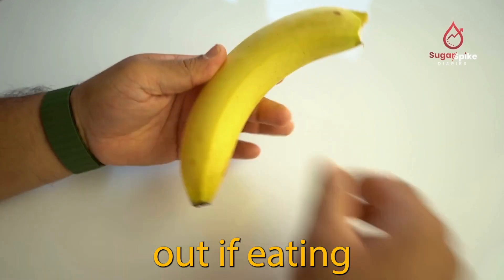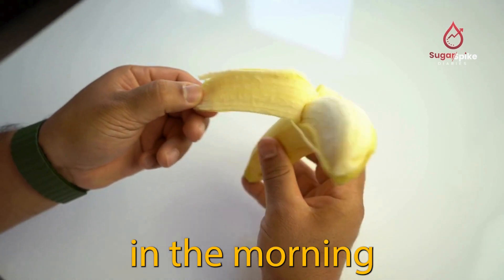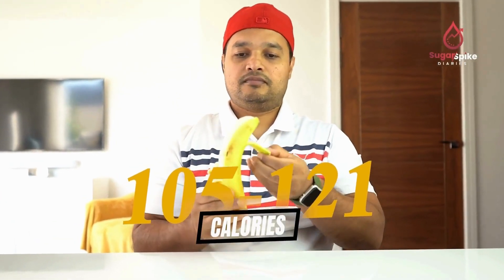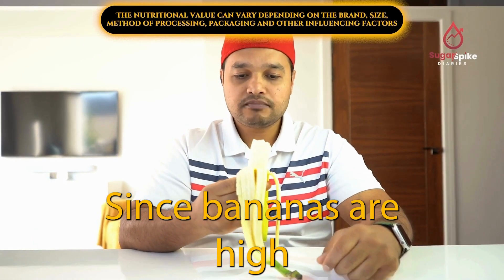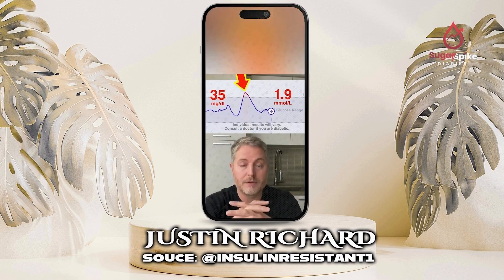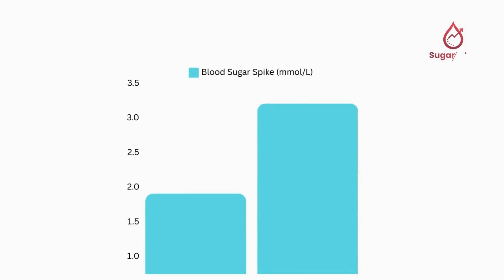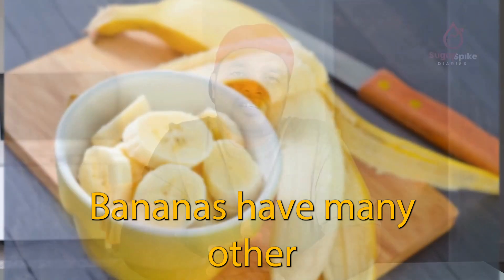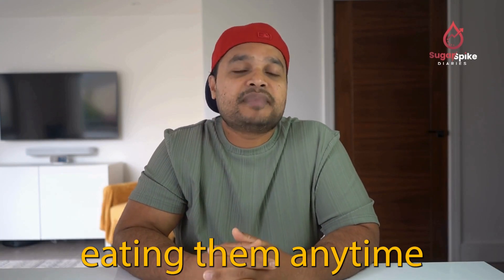Diabetics Beware! The Surprising Blood Sugar Effect of Bananas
Are bananas really as safe as they seem for people with diabetes? In this video, I put it to the test! After eating a banana, I experienced a surprising blood sugar spike, while a non-diabetic showed a much lower increase. My blood sugar levels shot up to 3.2 mmol/L, compared to only 1.9 mmol/L for the non-diabetic.

If you’re a diabetic or watching your blood sugar levels, you need to see these results. We’ll explore why bananas might not be the best choice for everyone and what makes them cause such a spike in blood sugar. Could this popular fruit be a hidden risk for diabetics?